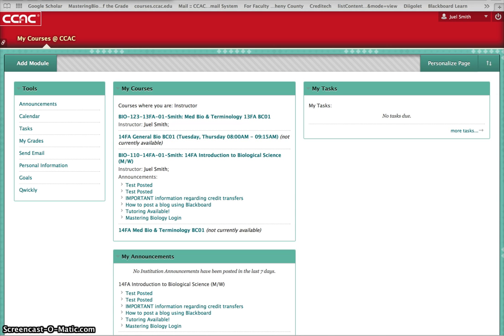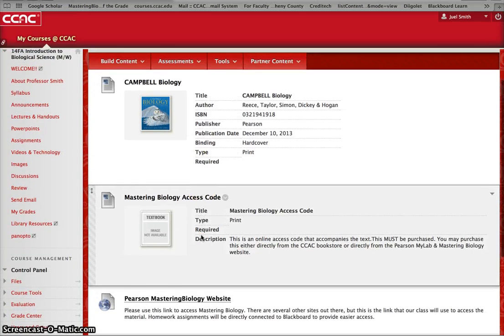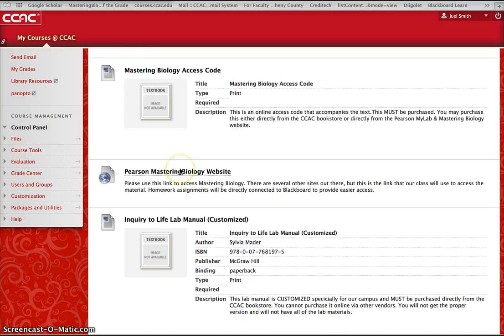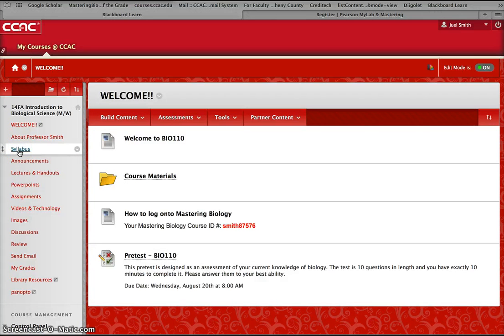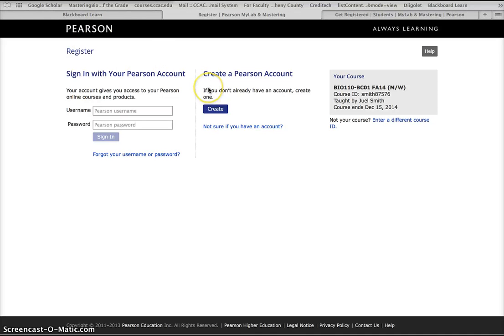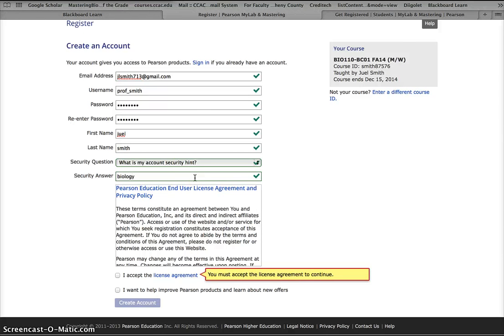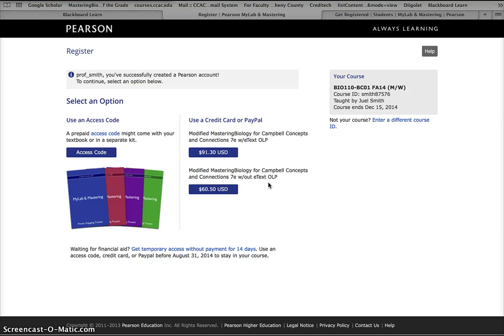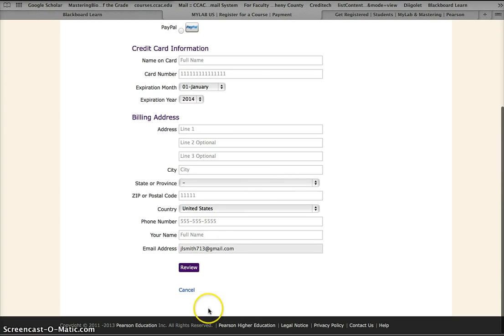Mastering Biology Login